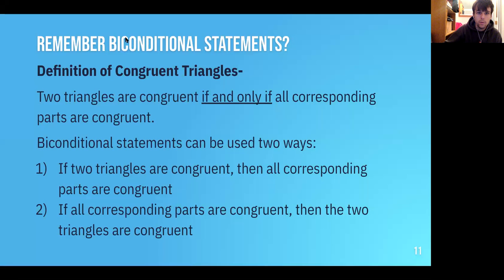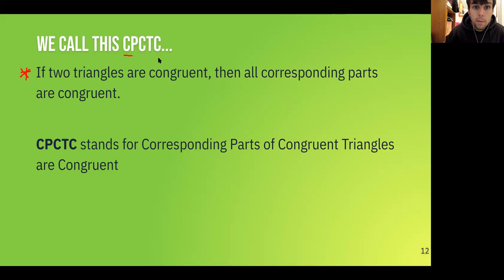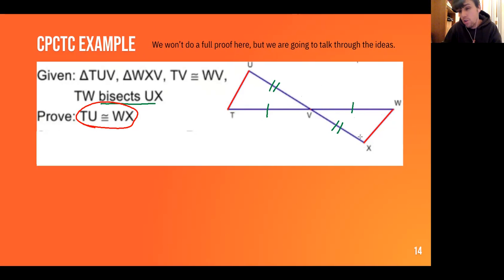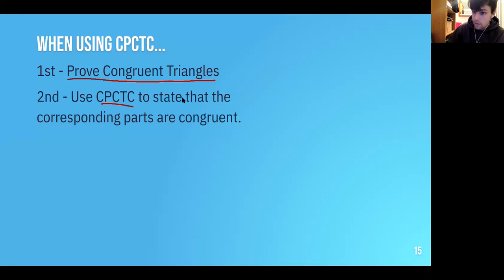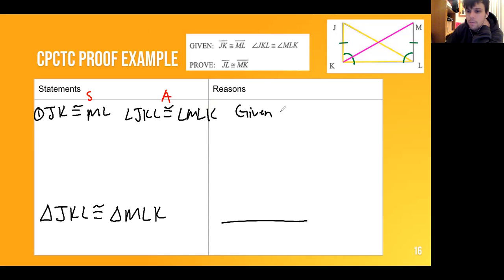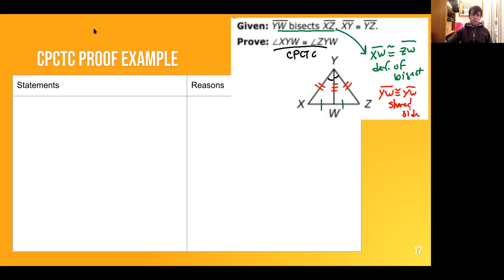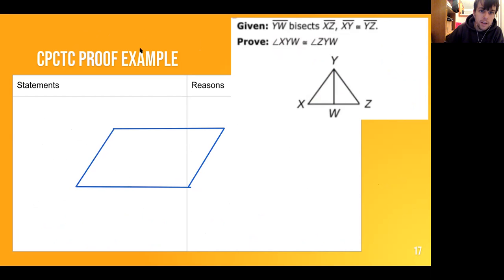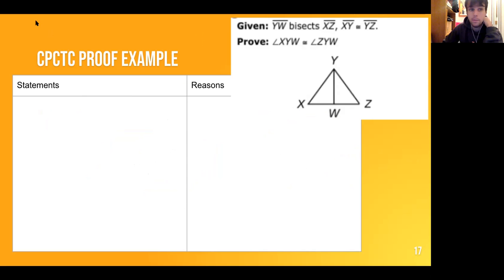APG 4.6 CPCTC